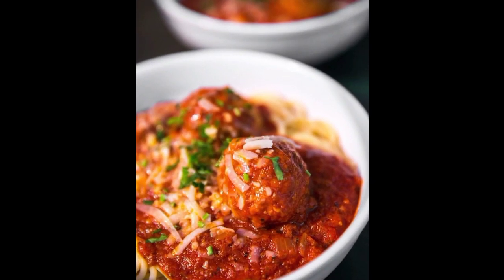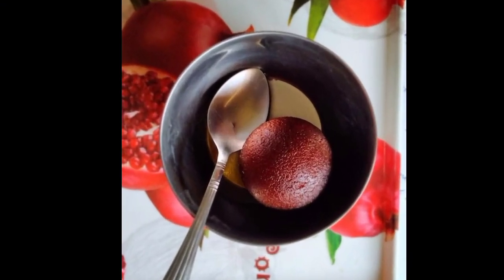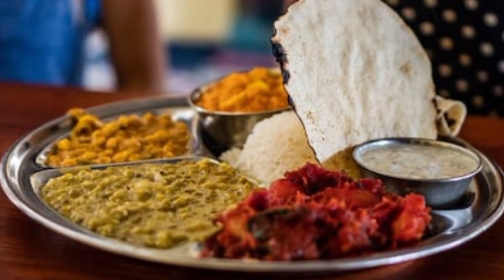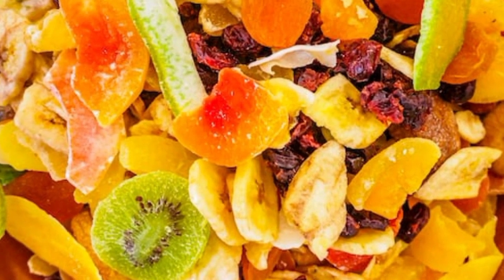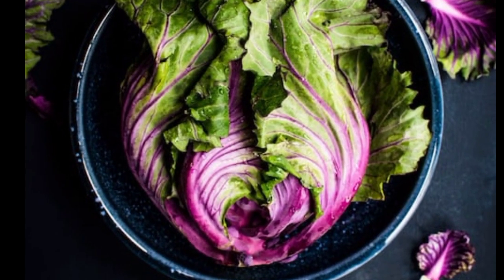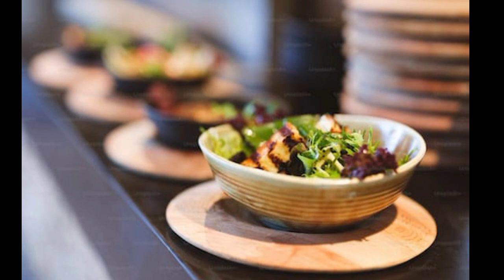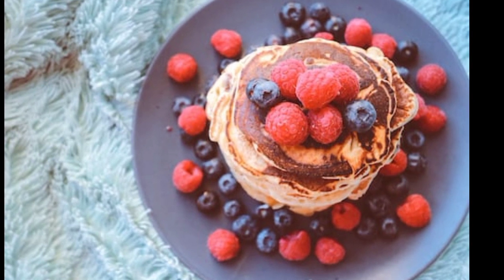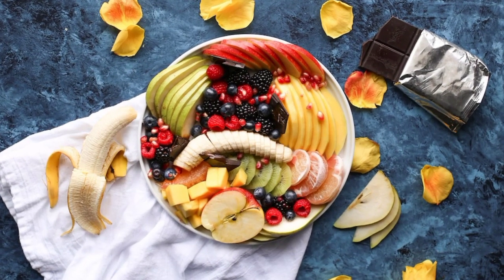Queso Chicken Dish Is Healthy and Delicious || healthy food with cheese || queso chicken recipe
Herple village My life

healthy food with cheese.
cheese and vegetable recipes.
healthy recipes with cheese.
healthy cheese dishes.
healthy dishes to cook. Queso Chicken Dish Is Healthy and Delicious